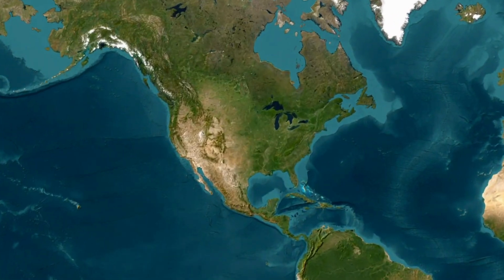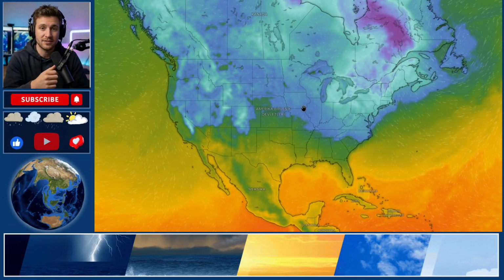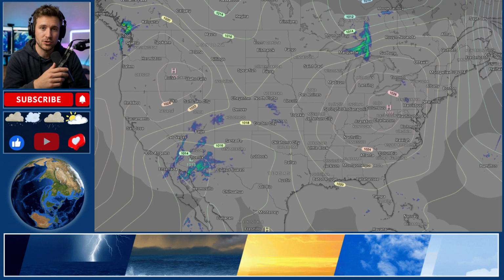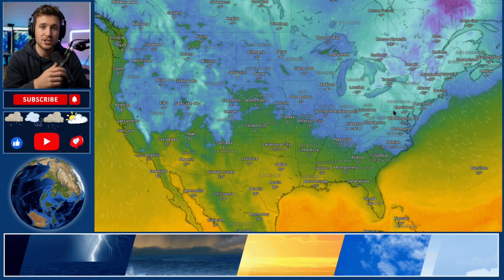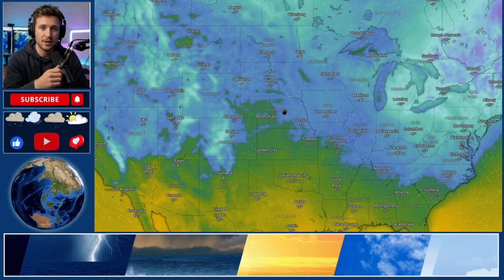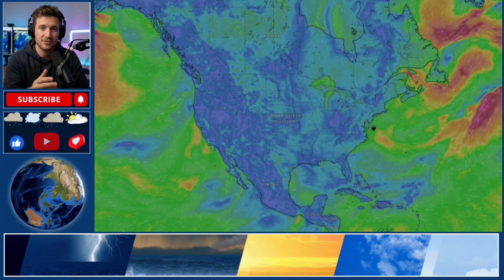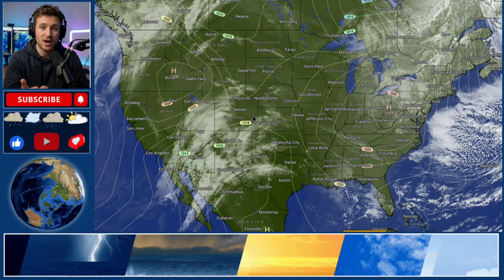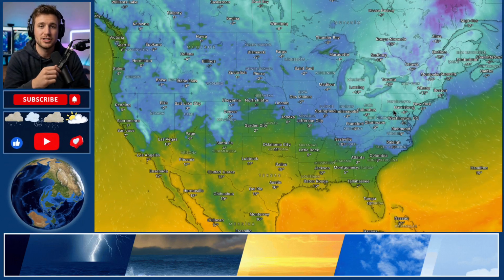Multiple Weather Systems Just Split The Country Apart...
Right now, the United States is dealing with multiple active weather systems, each affecting a different part of the country. A Pacific frontal system is bringing steady rain to the West Coast and mountain snow to the Cascades and Rockies. Cold air is locked in across the northern states and Great Lakes region, creating snow potential and lake-effect conditions. An offshore cyclonic system is spinning over the Atlantic, keeping most of its precipitation over the ocean for now. Meanwhile, the central United States sits in a relatively quiet zone between all this activity.
This divided pattern means different regions are experiencing very different weather. Snow is the main story in the North, rain dominates the West Coast, and the East Coast is monitoring an offshore system. Temperature contrasts remain sharp, with the freezing line determining where rain transitions to snow. This multi-system setup will continue to evolve over the next 24 hours, with impacts varying significantly by location.